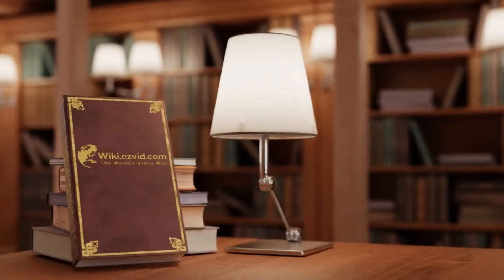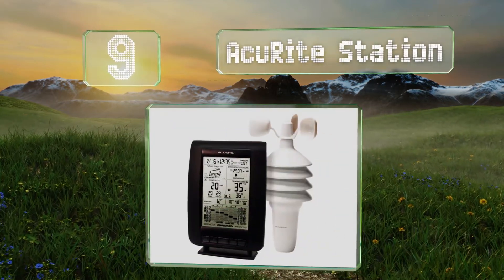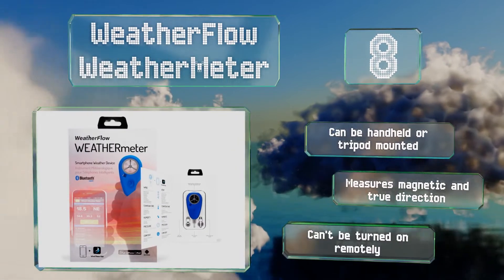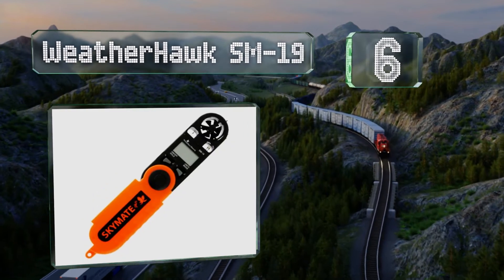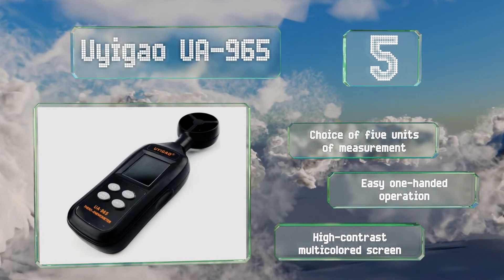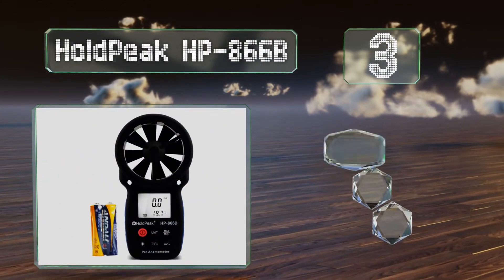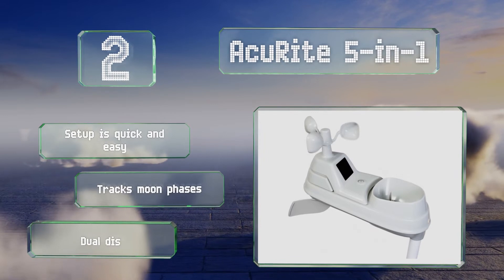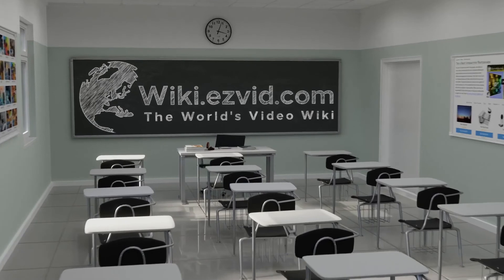10 Best Wind Meters 2020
Our complete review, including our selection for the year's best wind meter, is exclusively available on Ezvid Wiki.

Wind meters included in this wiki include the uyigao ua-965, holdpeak hp-866b, acurite 5-in-1, kestrel 2000, weatherhawk sm-19, proster tl0090, weatherflow weathermeter, ambient weather wm-2, kestrel 5500, and acurite station.